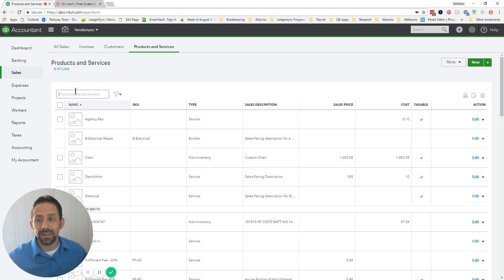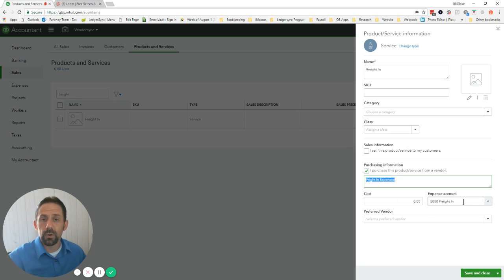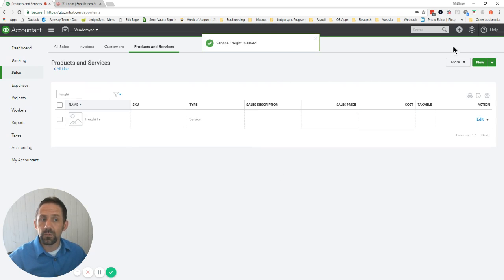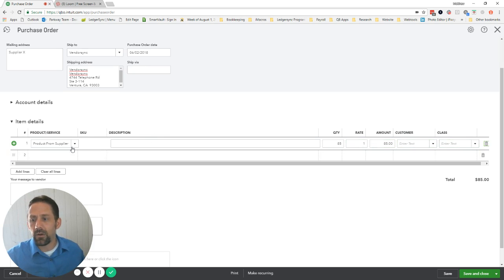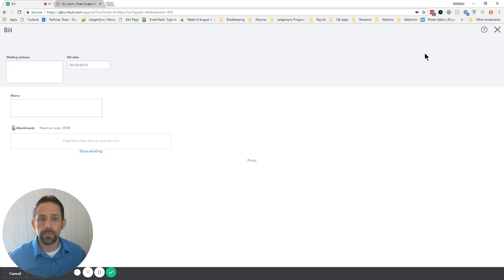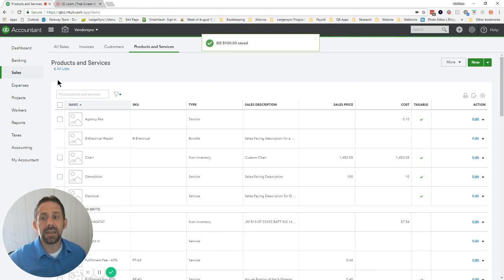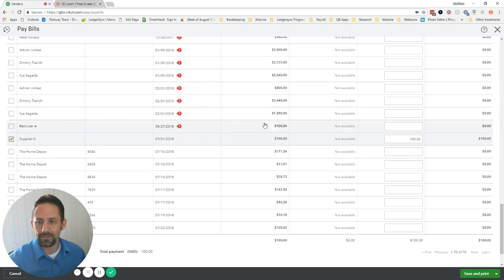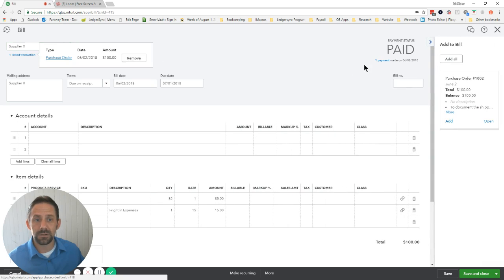Accounting for Vendor Freight Charges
QuickBooks Community Question and Answer:

Jeff's question:

How do I track the shipping expense from my supplier and make it match with the bank feed.
-Inventory was $85.00
-Freight in was $15.00

1:Create an inventory Item for Freight In to use on Purchase Orders
2:Create a purchase order with the two items
3:Convert Purchase Order to a Bill
4:Pay the Bill
5:Match to the bank Feed

Matthew Fulton (ParkwayInc)
Parkway Business Solutions